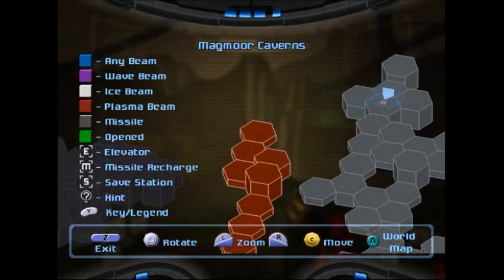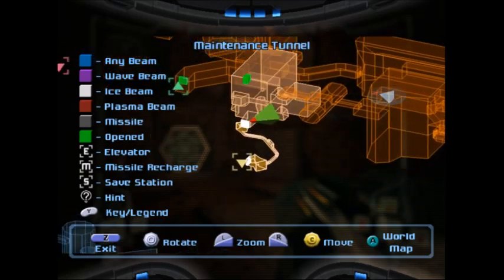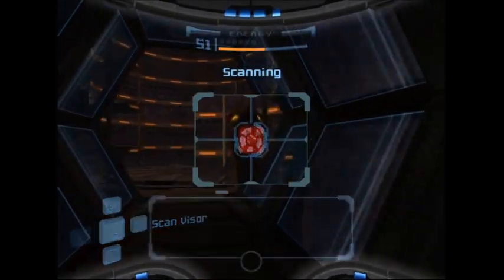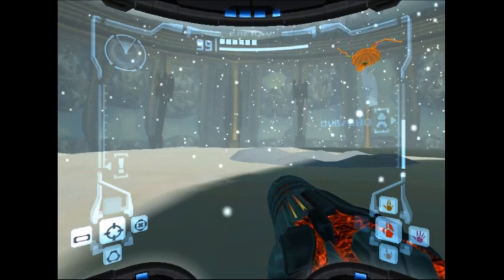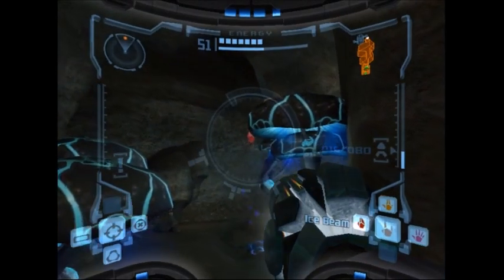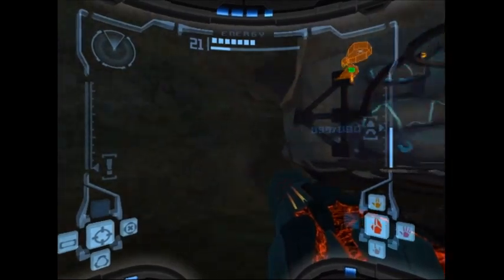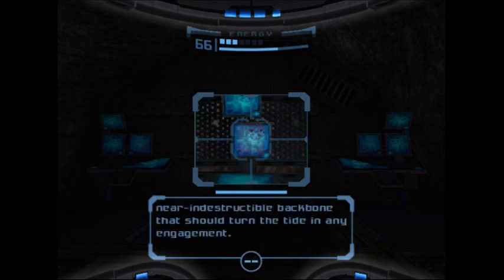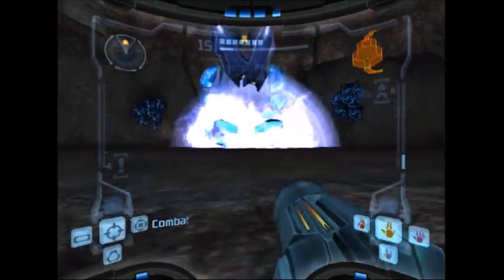OMEGA RAGE: Let's Play: Metroid Prime [Blind]: Part 10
Early Upload or Scheduled Upload? I'mma go Early.
Lengthy boss process or cheap boss fight? I'mma go cheap.

The thumbnail template was made by the talented SkydivingQuagga

In the Discord is a 'Channel Fanart' and 'Doodle chat' group where you can see some of the amazing fanart that is put there.

Like what you see? Just saying the option is there.
Got any game suggestions? Then please message me or leave it in the comments and I will get to it. If you want to.